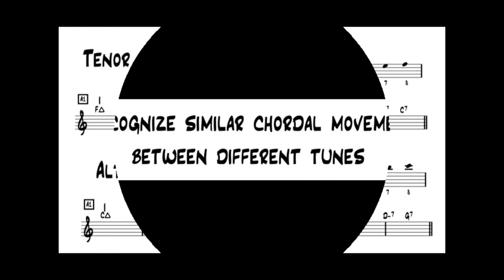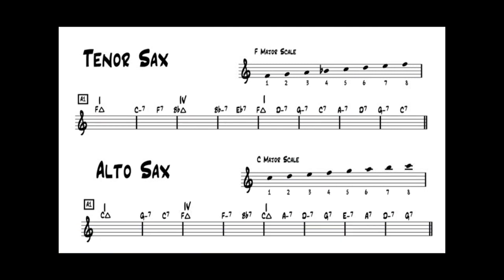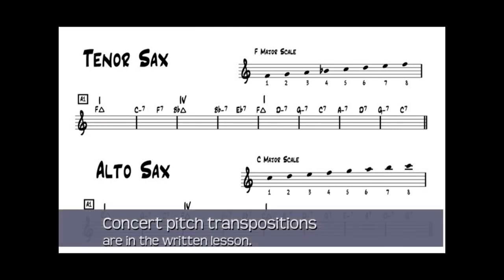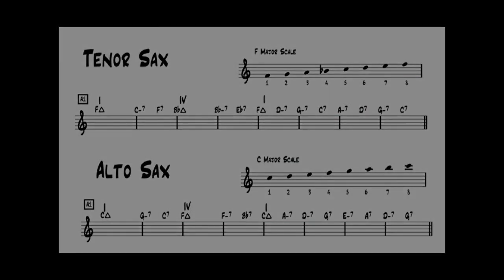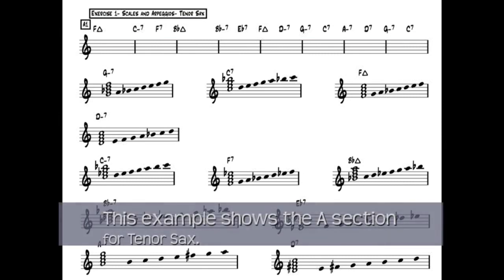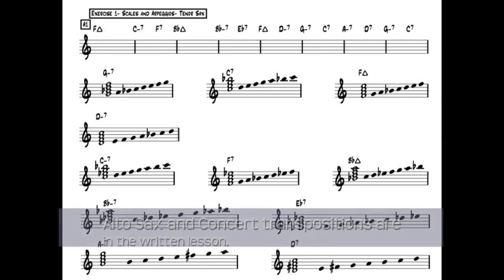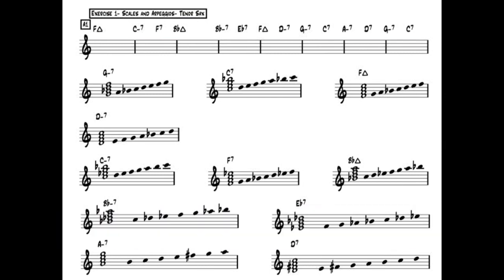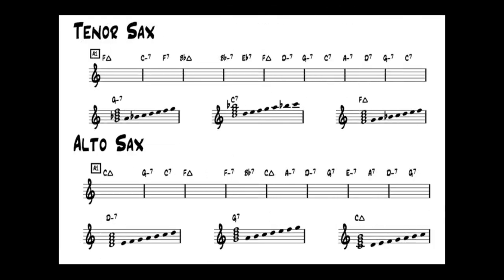Soloing on Misty - Jazz Lesson Sample - Saxophone Lessons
-Misty is a favorite among saxophone players, so I thought it would make a perfect ballad for this jazz improvisation lessons series.

Here's a purchase link for my Soloing on Tunes lesson series. You'll find Misty in the Purchase Options

This is an extensive jazz lesson with four instructional videos totaling over 90 minutes of instruction. Video 1 focuses on the theory behind the chord progression. Video 2 covers the basic vocabulary needed for soloing. Video 3 provides phrasing and lots of "I Play-You Play" practice. Video 4 shows you how to stretch the limits with advanced soloing techniques. Oh, and a great play-along track is included! Written transpositions for tenor sax, alto sax, and concert pitch instruments are included with this jazz video lesson by Atlanta saxophone instructor, Randy Hunter.

I have many jazz tutorials for those interested in learning to play jazz and learning to play the saxophone!

Randy Hunter
Jazz Saxophone Instructor
Atlanta